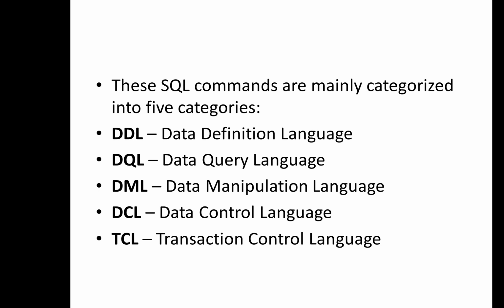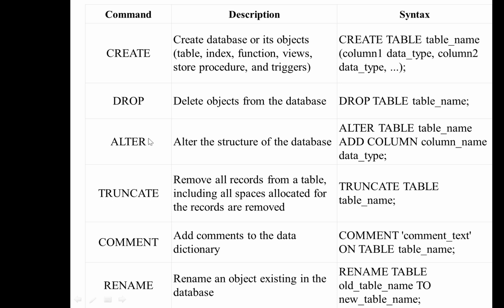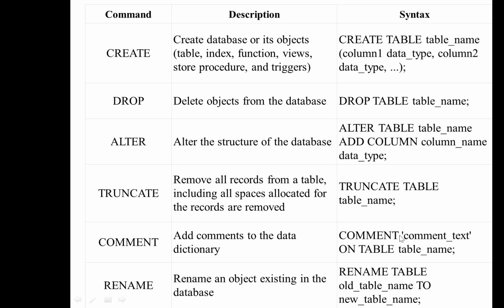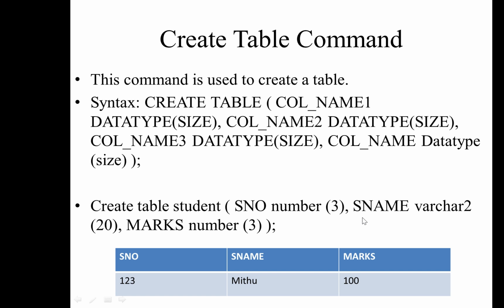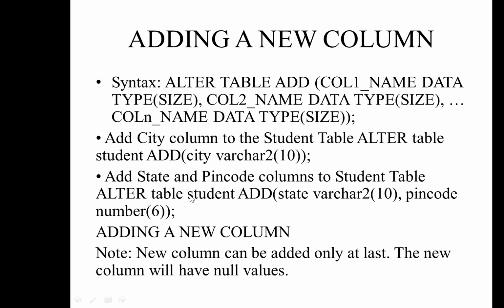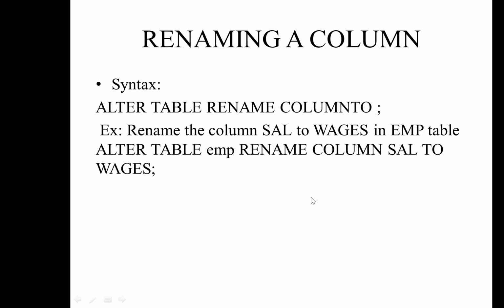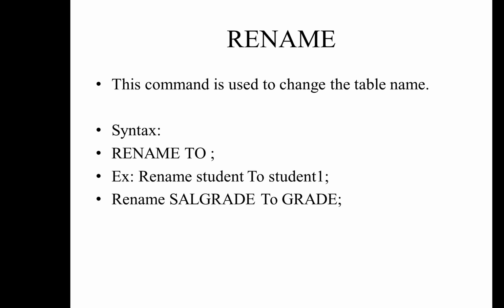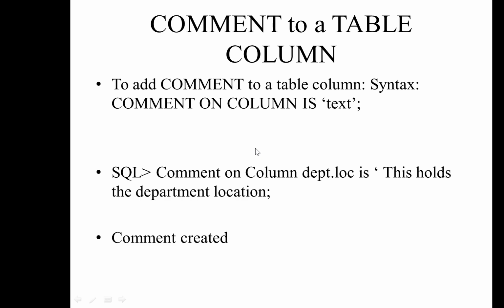SQL Commands | DBMS | Anbarasi A | SRMIST